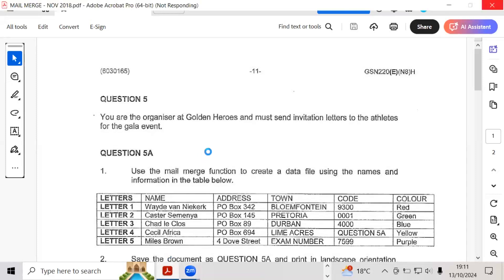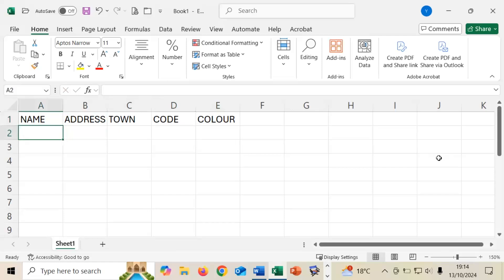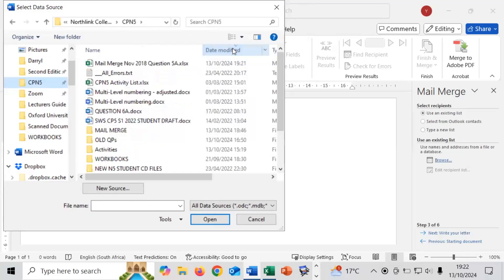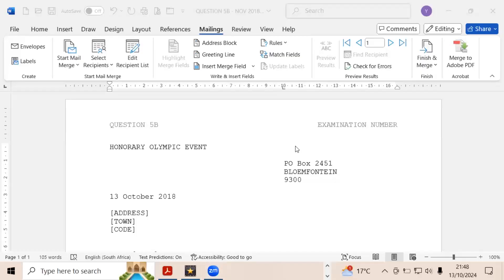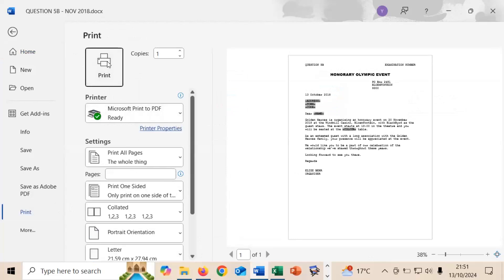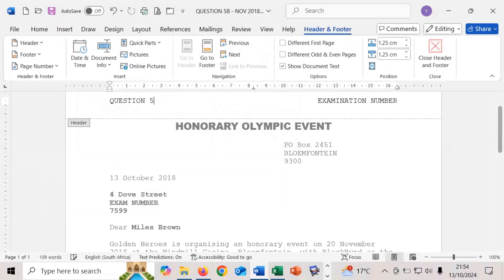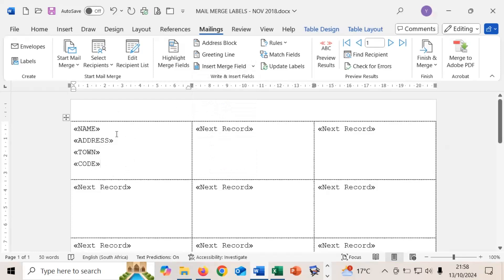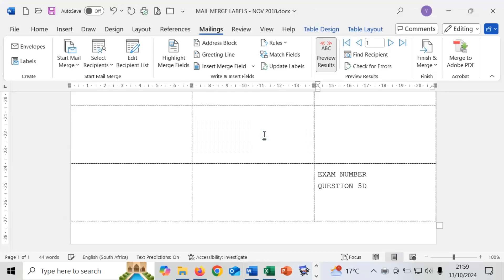Mail Merge Video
This video covers how to set up a mail merge letter using an Excel spreadsheet as the database. I have also included how to set up mail merge labels.